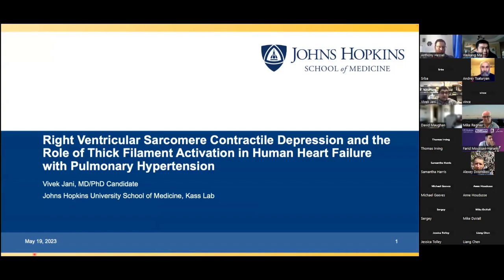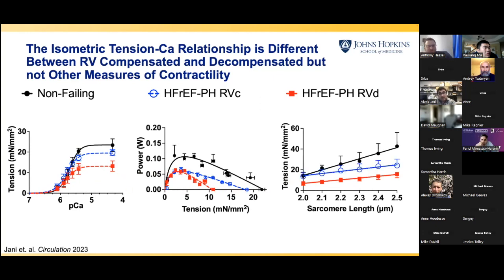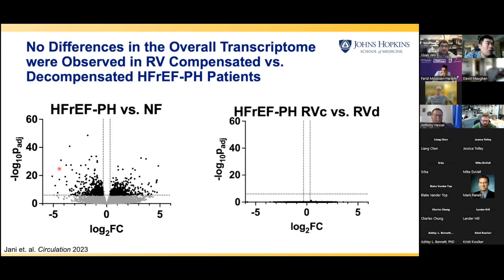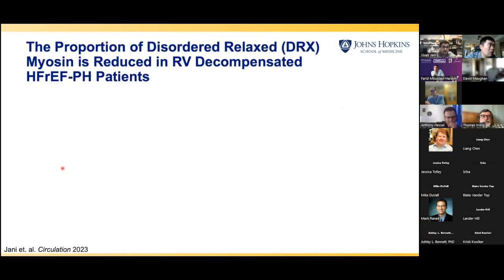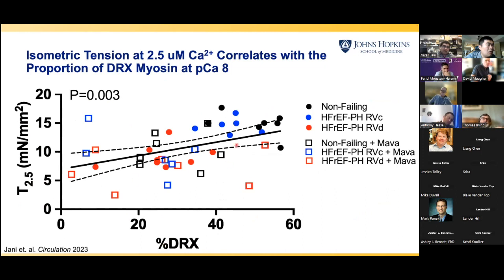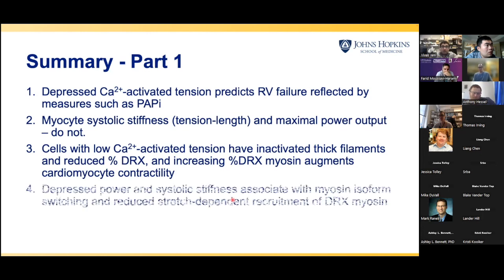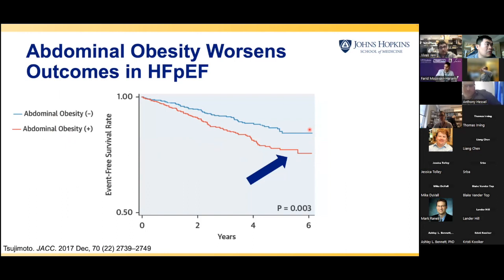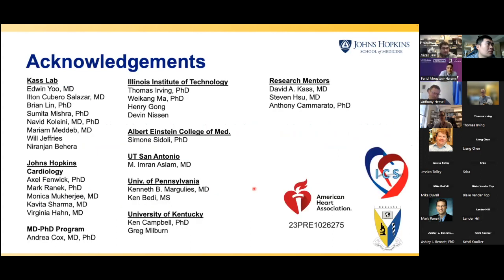Right Ventricular Cardiomyocyte Sarcomere Dysfunction and Deficient Thick Filament Activation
Full title: Right Ventricular Cardiomyocyte Sarcomere Dysfunction and Deficient Thick Filament Activation in Human Heart Failure with Right Ventricular Dysfunction

A lecture by Vivek Jani as part of the 2023 MuscleX 3 workshop organized by BioCAT. The workshop featured an introductory presentation of the scientific missions supported at BioCAT as well as a series of talks highlighting recent muscle studies either using X-ray diffraction or other structural techniques.

Lecturer:
Vivek Jani